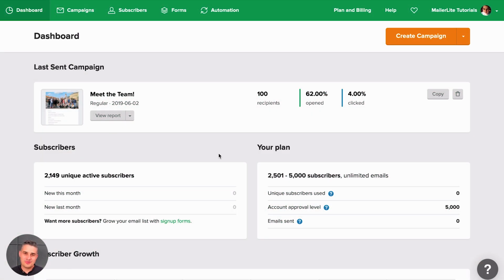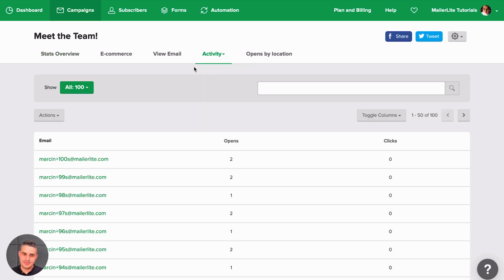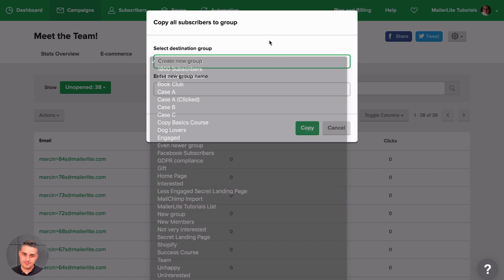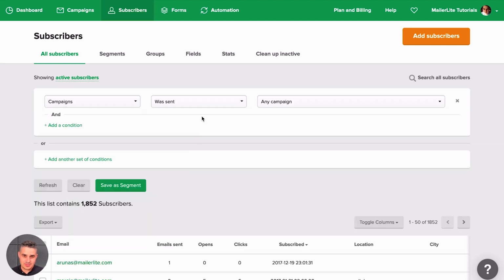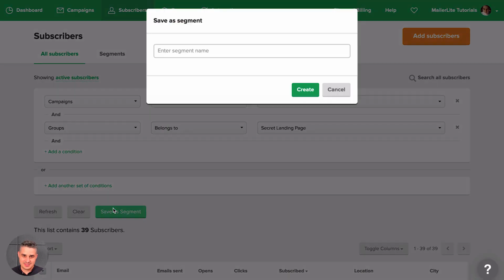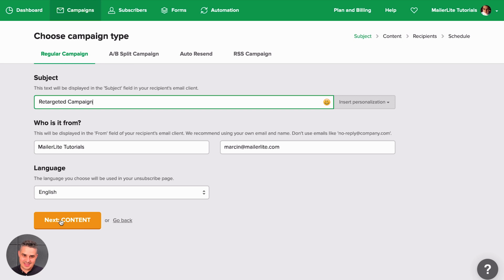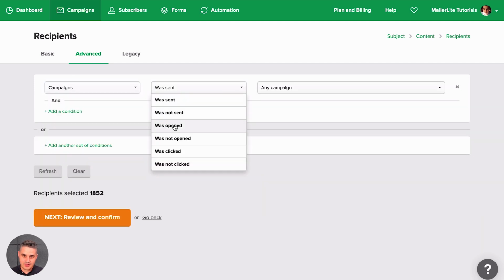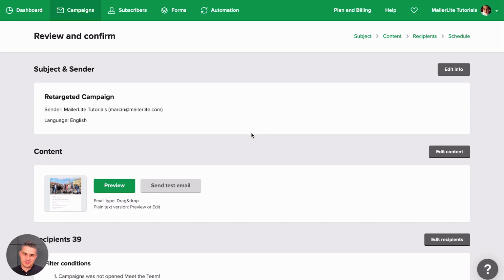Retargeting subscribers - How to use retargeting for better conversions in MailerLite Classic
In this video tutorial, we will show you how you can use email retargeting for better conversions by sending follow-up emails based on your subscribers' activity and specific details like their time zone, location, behavior and more. Ready? Go!

This tutorial is for the Classic version of MailerLite.